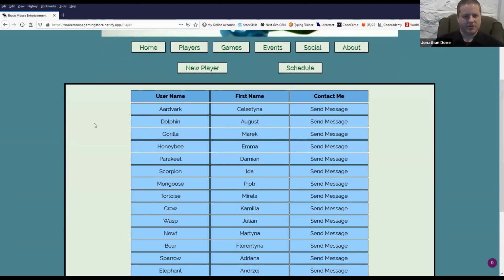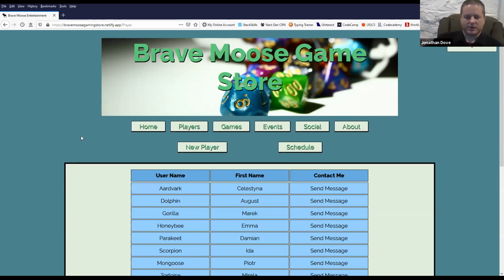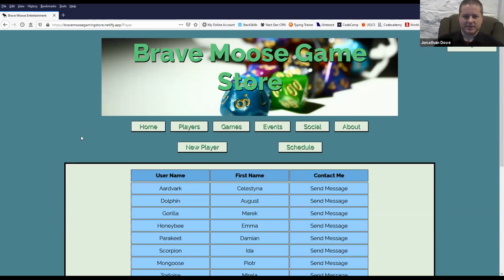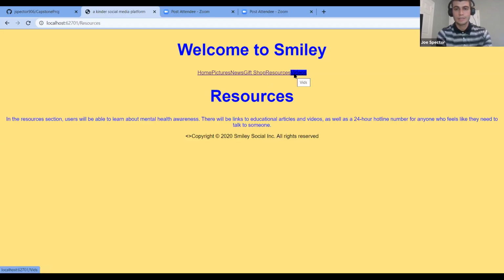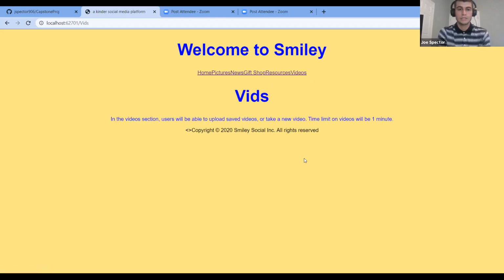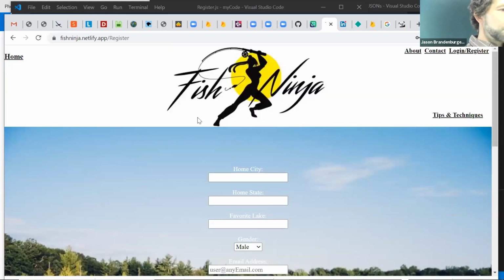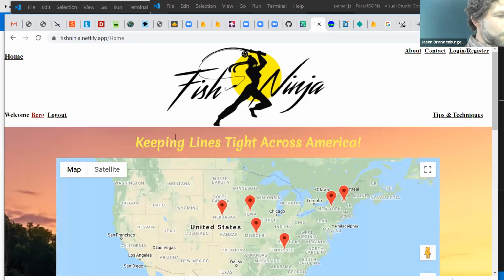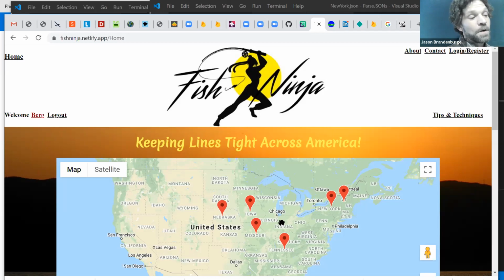Savvy Coders DemoDay 6.25.2020 Jonathan, Lillian, Joe, and Jason